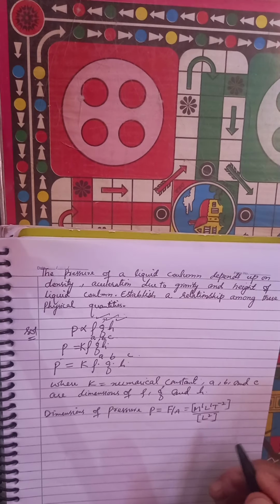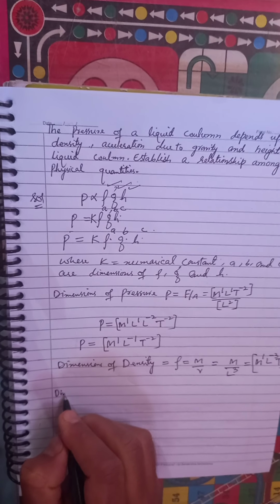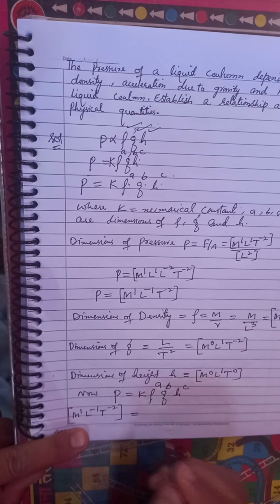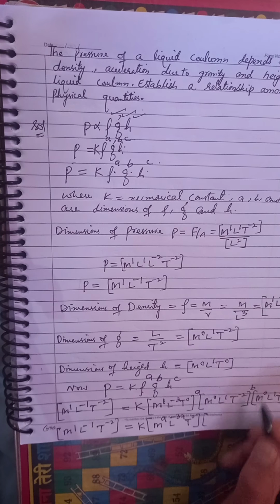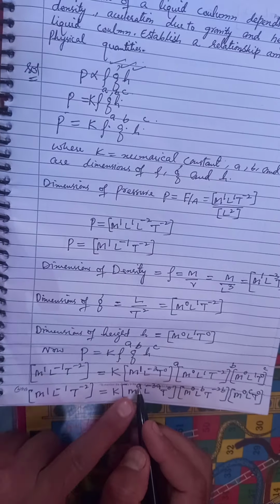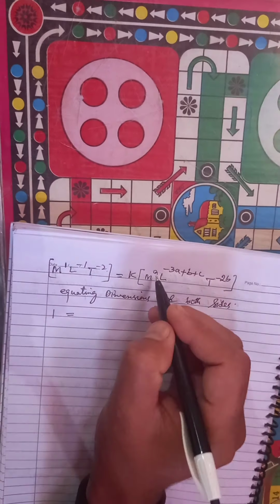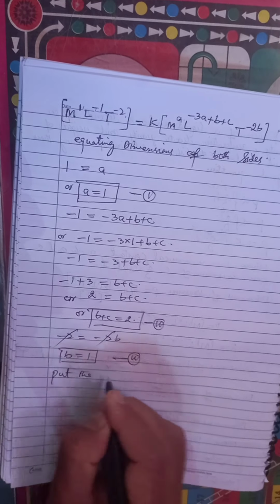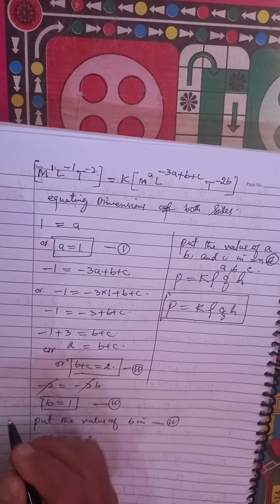Ajaz Ahmad (Teacher BHSS WARSON)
Class 11th (Numerical problem)